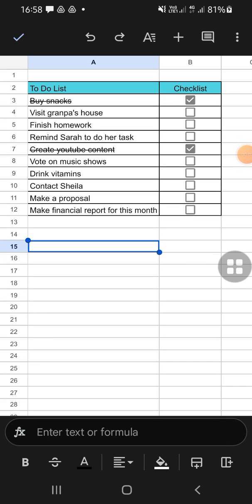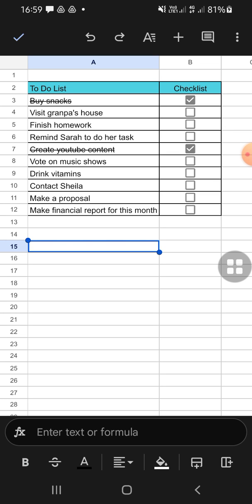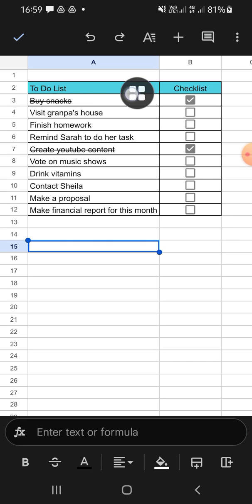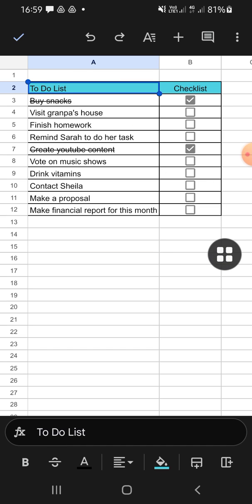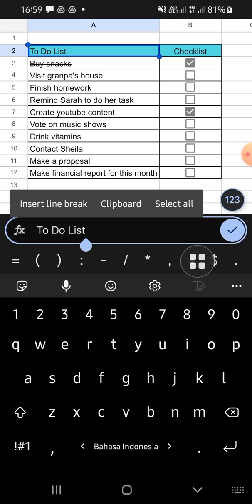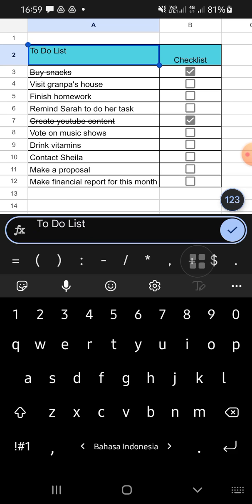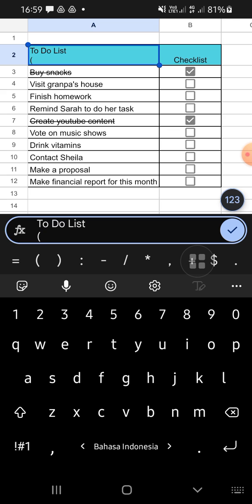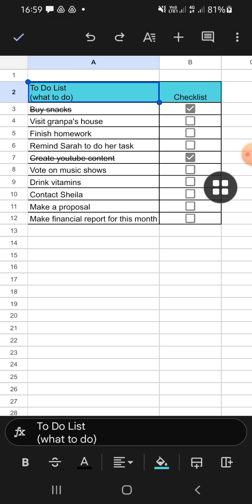How to Type in Another Line on Google Sheets Mobile? Insert a New Line in a Cell of Google Sheets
If you're a Google Sheets user on mobile and wondering how to insert a new line within a cell for better data organization, you're in the right place! Join us in today's tutorial as we guide you through the simple steps to type in another line on Google Sheets Mobile and enhance your spreadsheet skills.